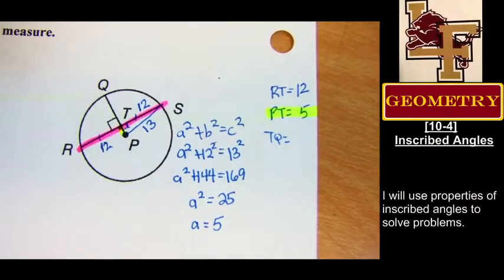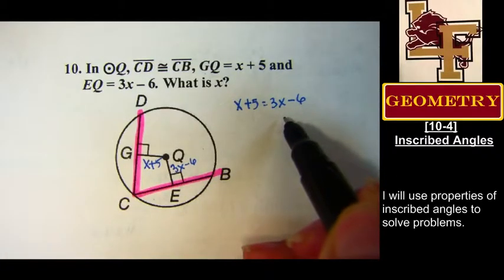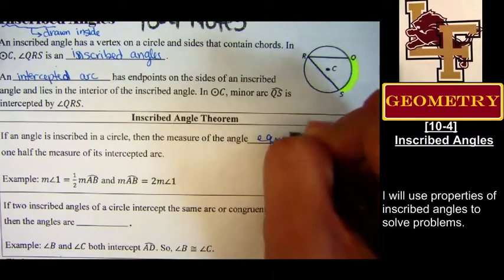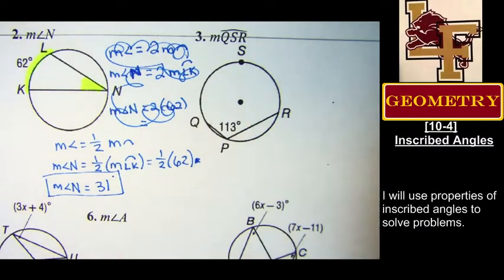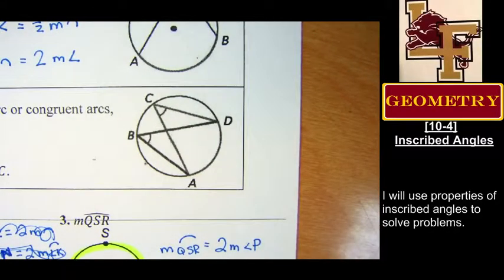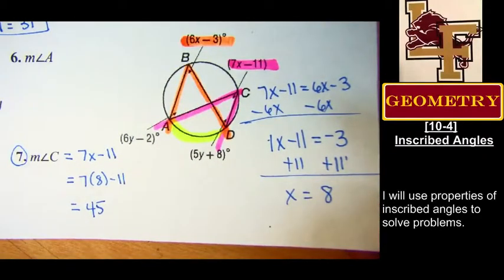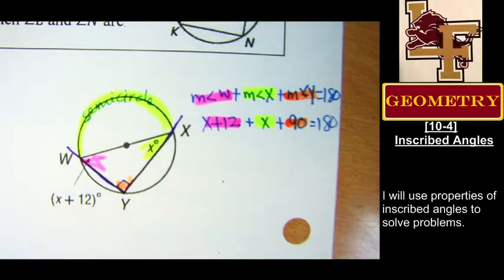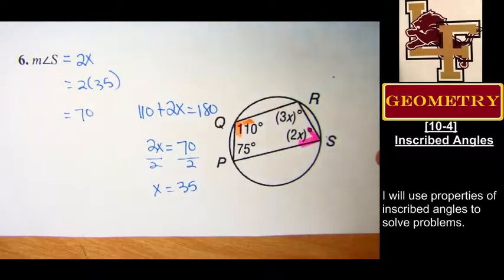G: [10-4] Inscribed Angles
Today, the exciting conclusion of 10-3 kicks off our study of inscribed angles!